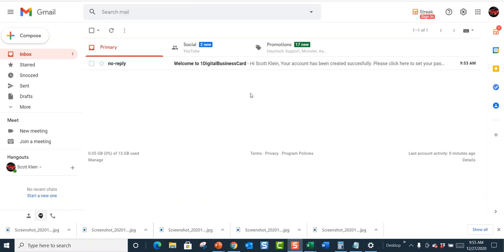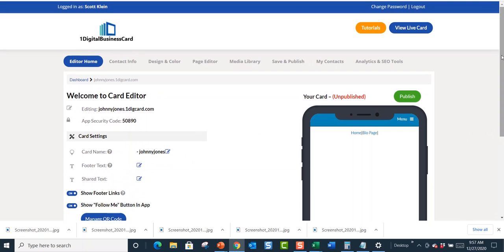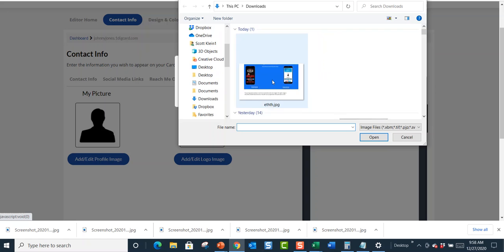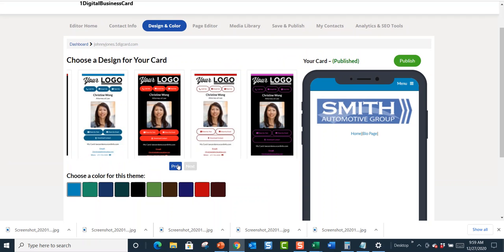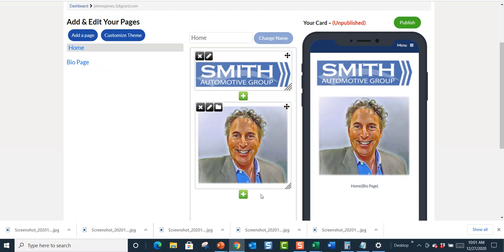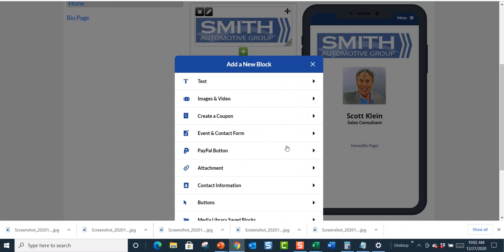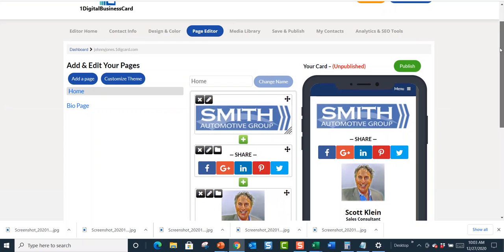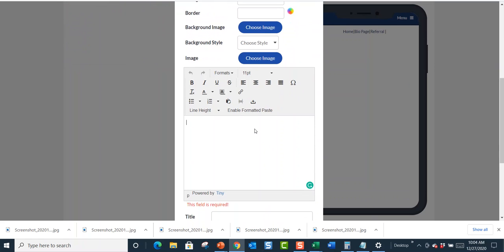Free Trial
Free Trial Vid